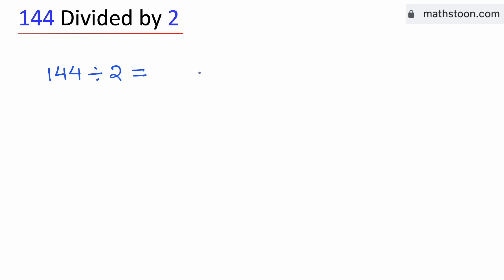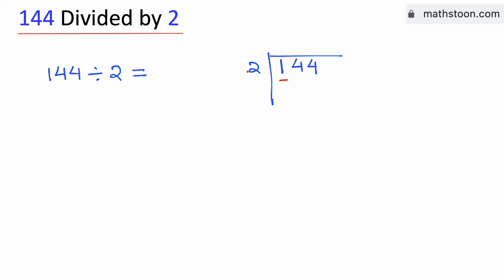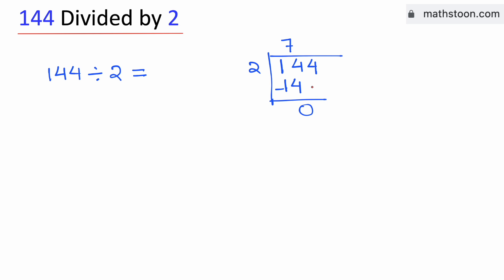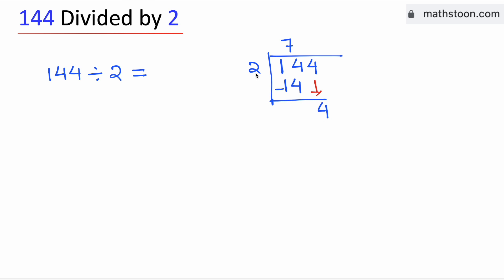144 divided by 2 (144÷2) | Value of 144/2 | Long Division